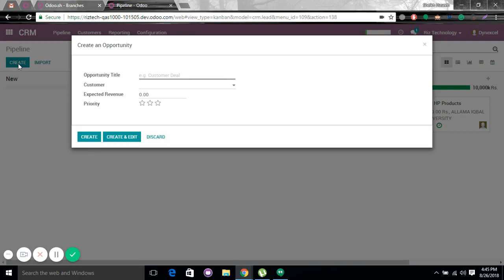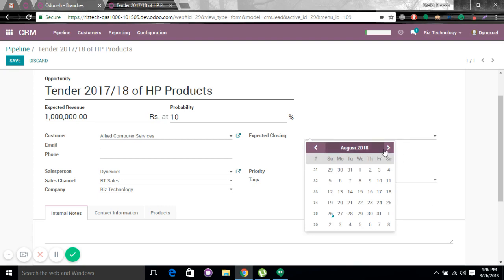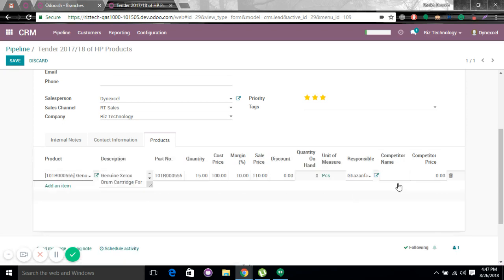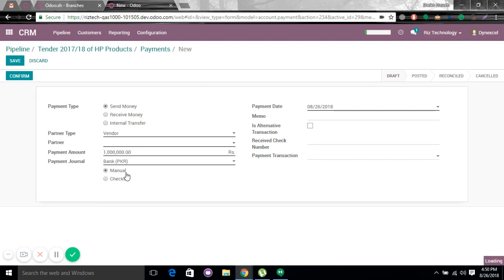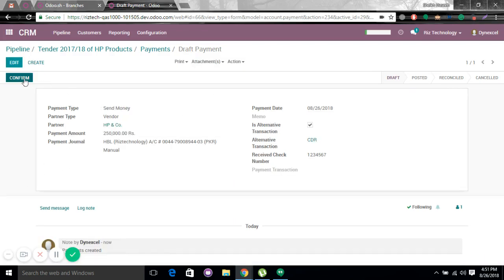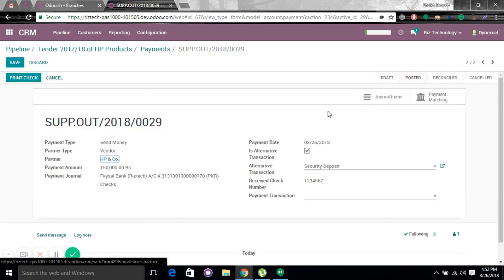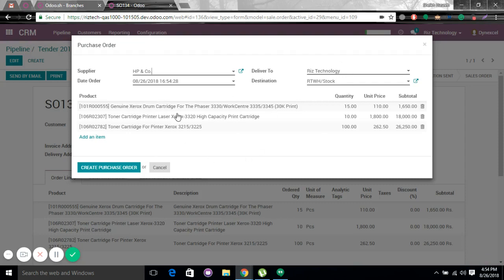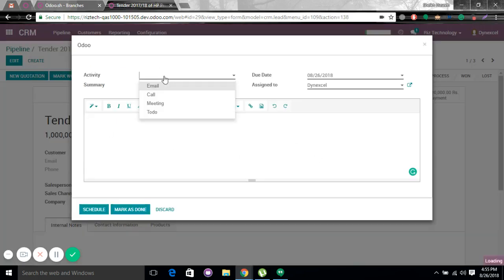Complete Tender Procedure with custom modules Odoo v11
For the procedure of Tender in Odoo v11, I've made a custom module of back to back Sale Order (SO) to Purchase Order (PO) which makes purchase order's RFQ with same products added in SO's Quotation.

Furthermore, it almost completes all requirements for Tender in Odoo v11.